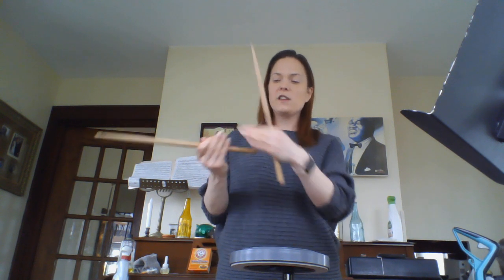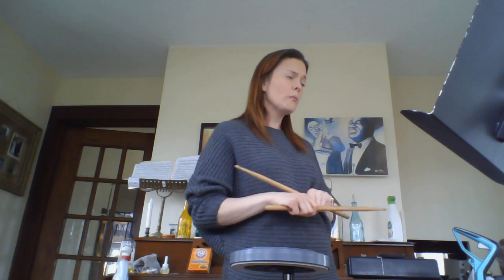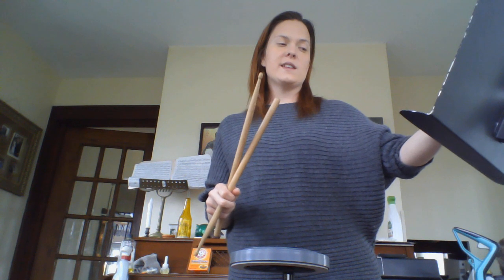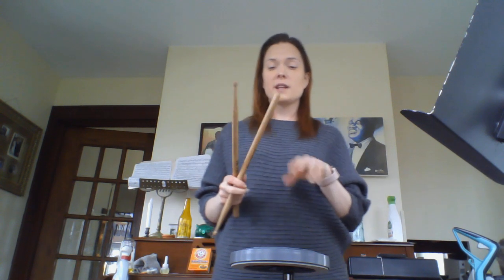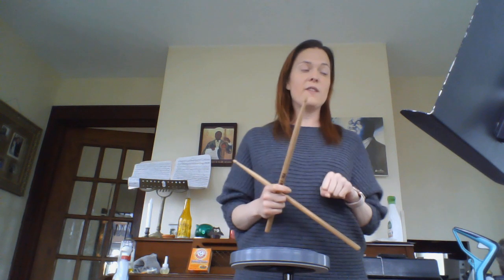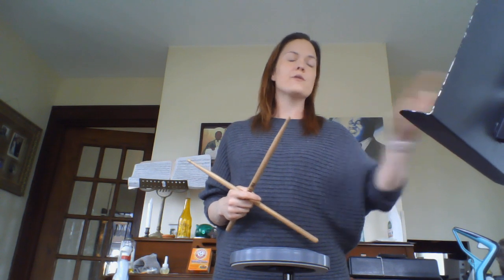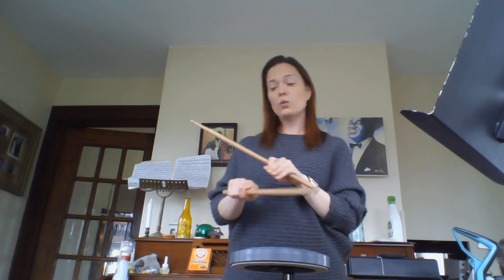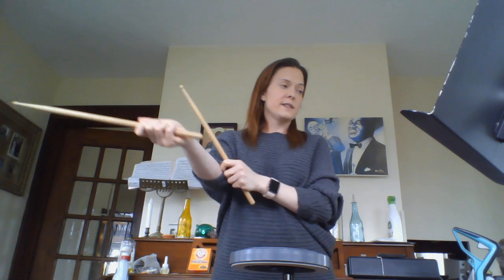Snare Drum Video: Multiple Bounce Stroke Extension-May 4, 2020